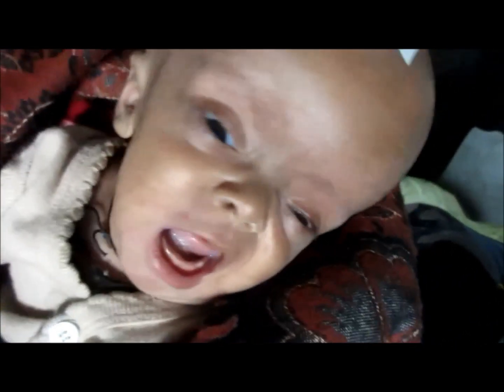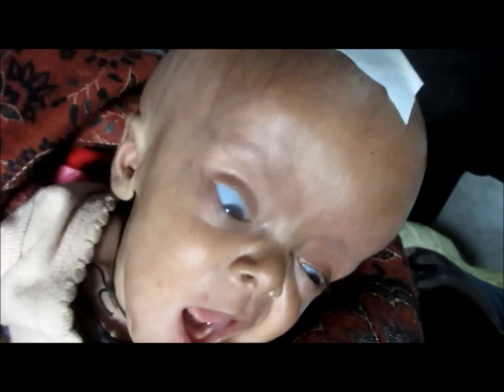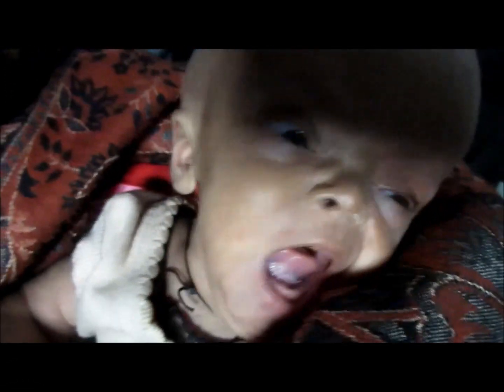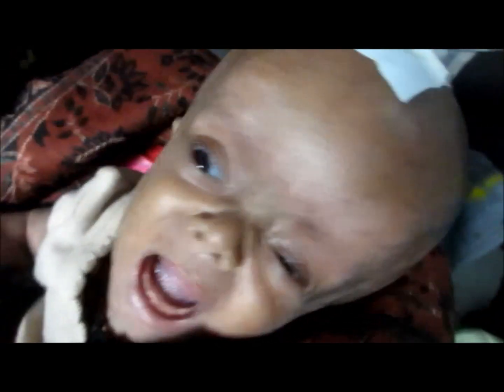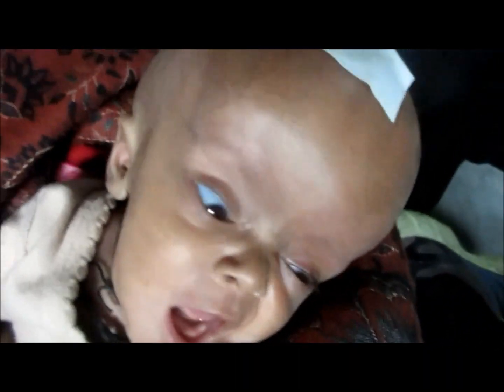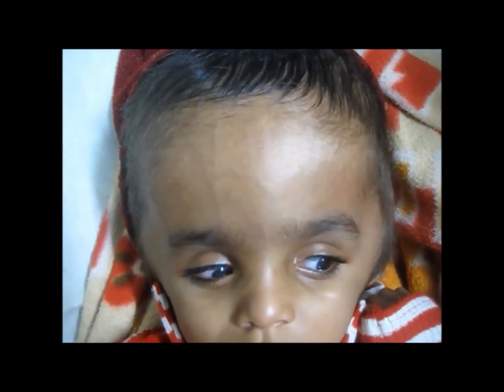What Is Hydrocephalous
This video educates about hydrocephalous where CSF produces in brain is not drained properly, so CSF keeps on accumulating in skull causing its size to increase, sutures do not get fused, sunset gaze is seen with tunnel vision, history of seizures is also seen. Surgical correction is required with the help of shunt. Shunt is placed from ventricles to peritoneum or lungs or heart.